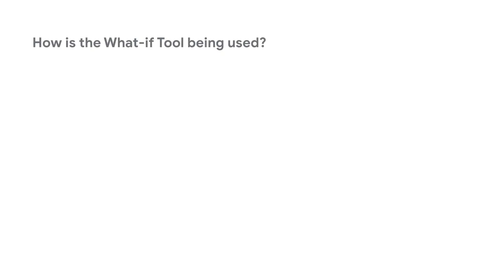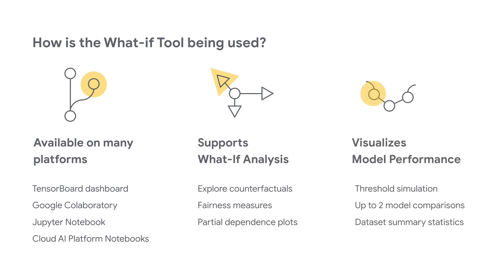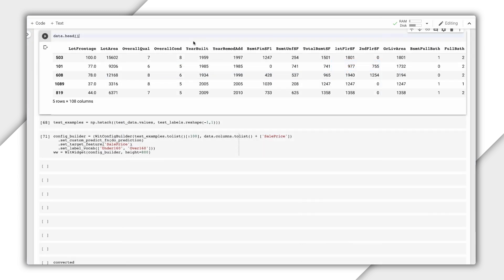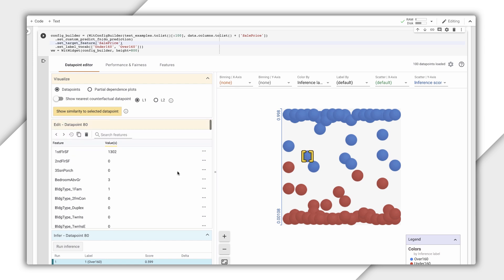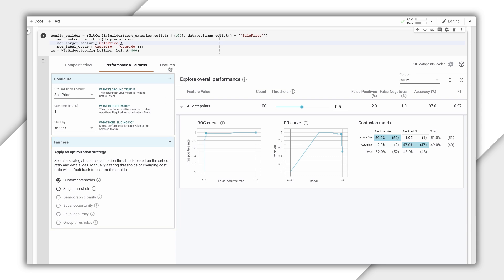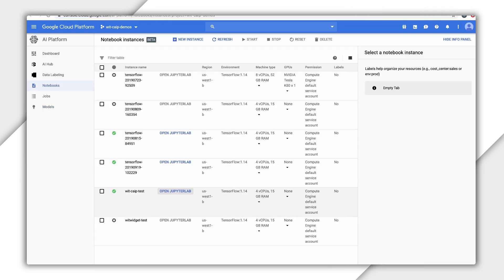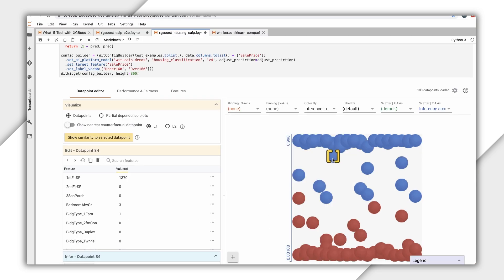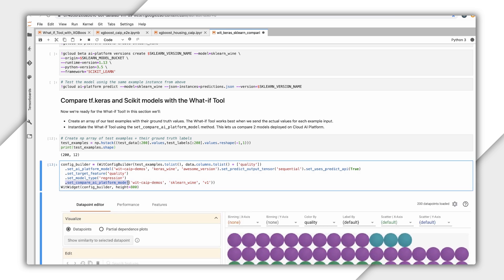Getting Started with the What-if Tool | Introducing the What-If Tool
In the first episode of "Introducing the What-If Tool”, we go over the setup of the What-If Tool, including the notebook environments it works in and how to use it with Cloud AI Platform models. Learn how to integrate the What-If tool with Google Cloud and help ensure your models treat all users fairly.

product:AI Platform Online Prediction, Cloud - AI and Machine Learning - AI Platform Notebooks; fullname:James Wexler, Sara Robinson;